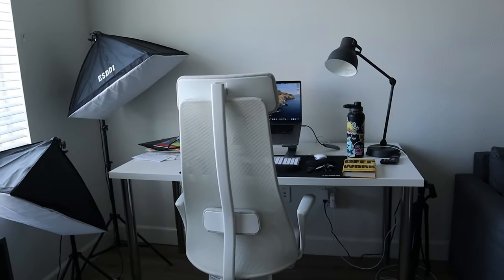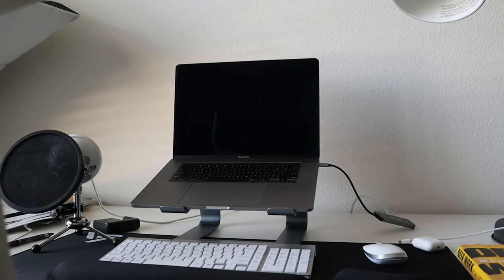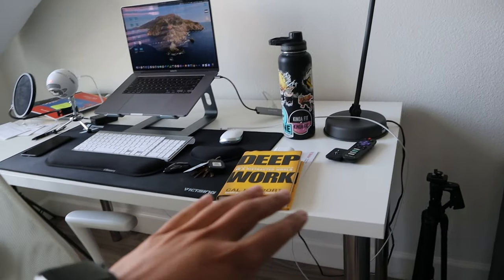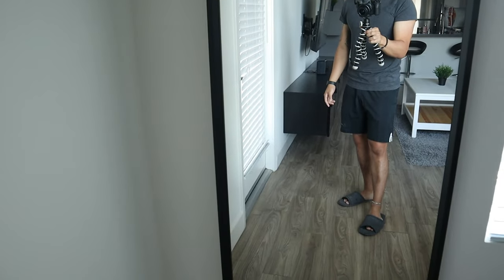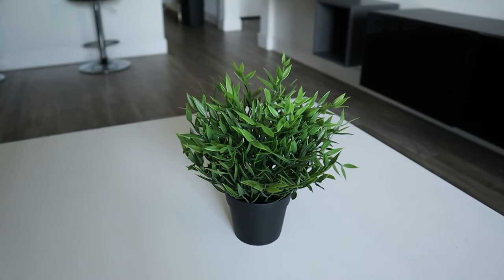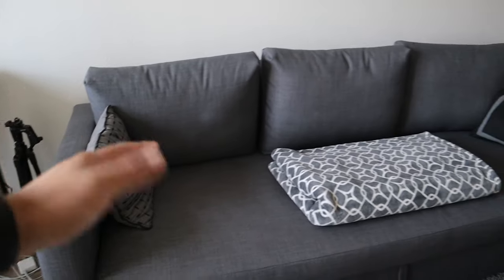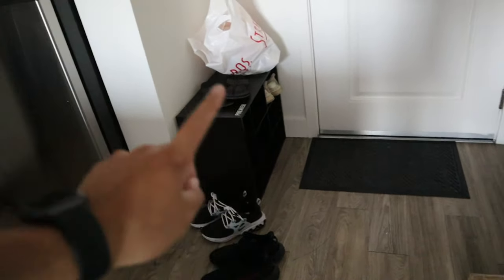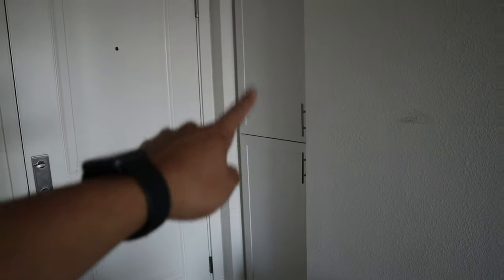MY (IKEA BUILT) MODERN APARTMENT TOUR AT 24 YEARS OLD!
apartment list

desk legs
desk lamp
4 shelf storage
coffee table
tv console
floating shelves
wall art